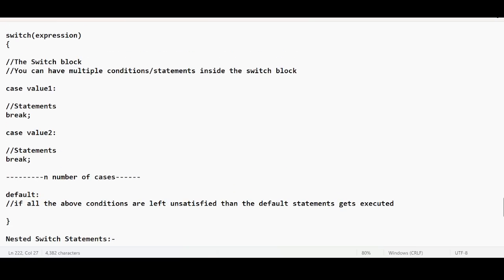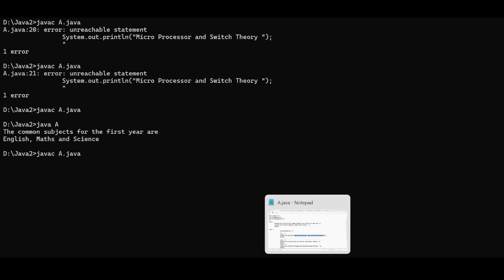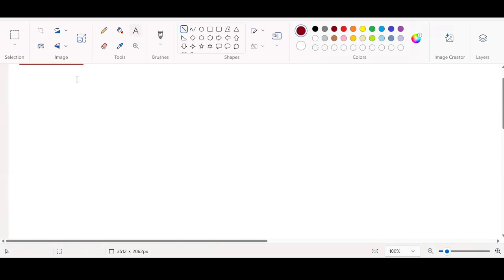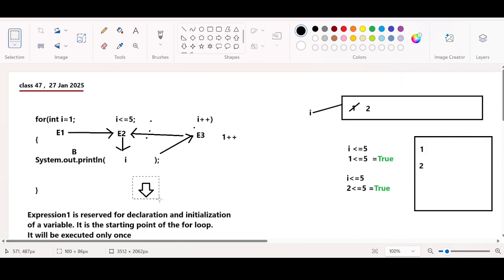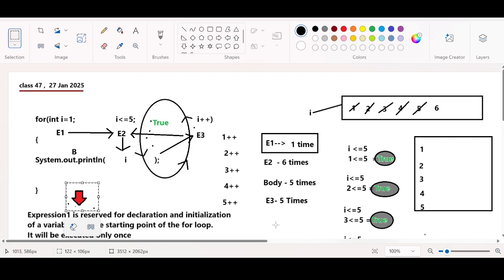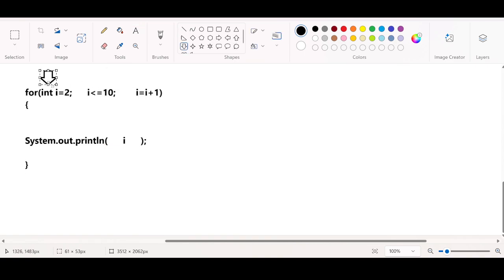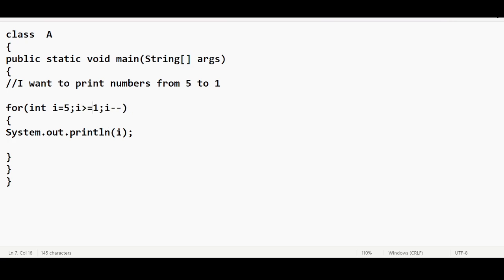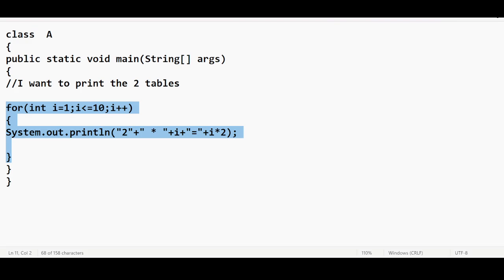Java new Batch - Class 46-Java Fundamentals -java iterative statements - for loop introduction